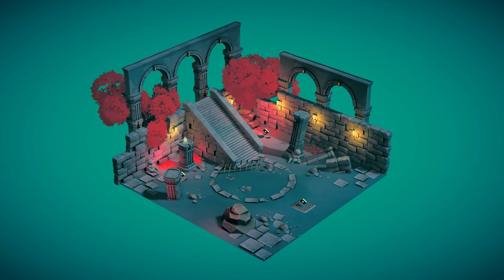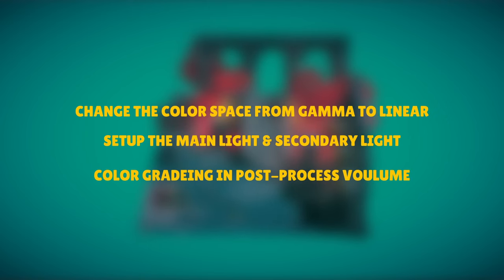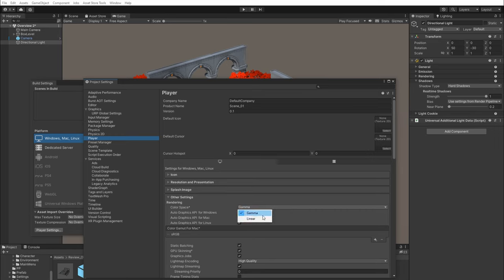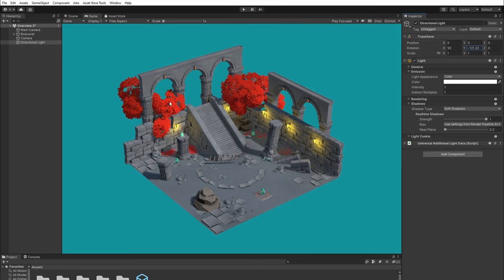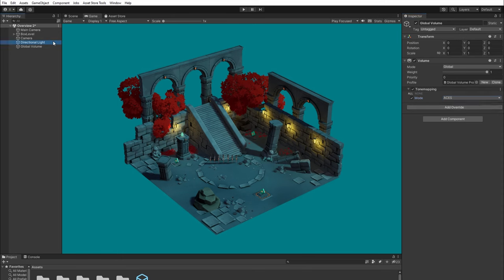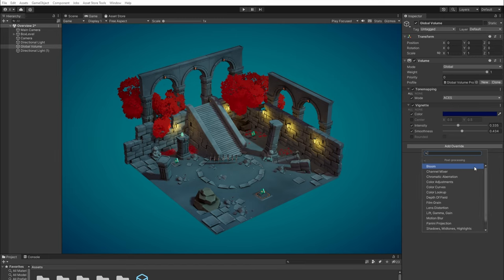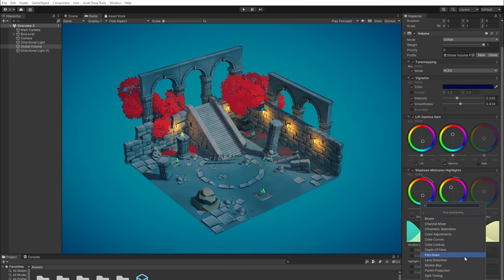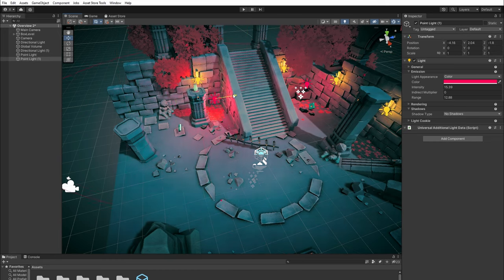The secret to how to make your game look good in Unity | all you need to know about post processing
My Unity course

The asset I use in this video is from a Udemy course I just created on how to make a 3D Action game with Unity

when you purchase the course, not only you can get access to the 98-lecture full course, but you will also get the Asset package I created, including three characters, animations, and environment prefabs.